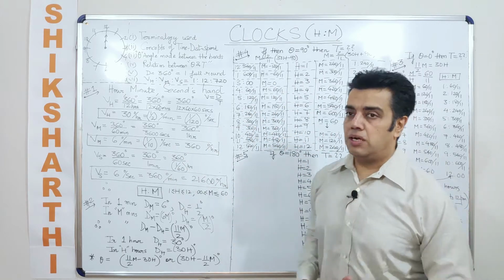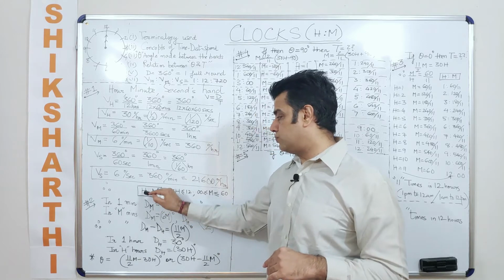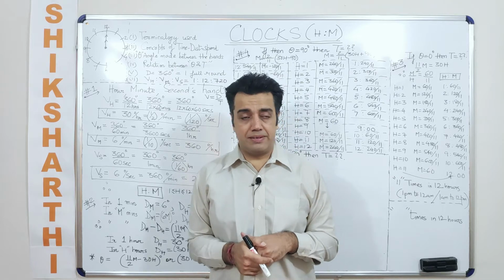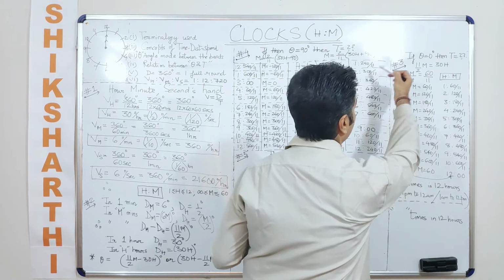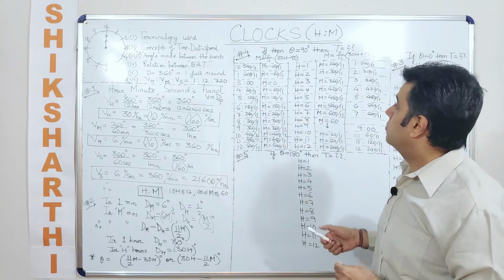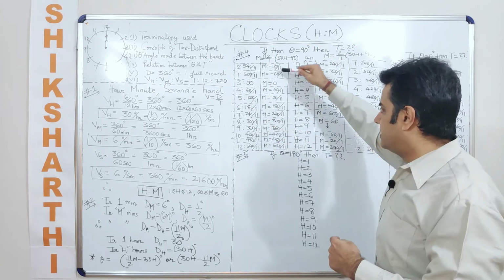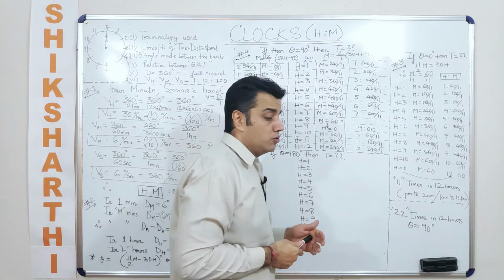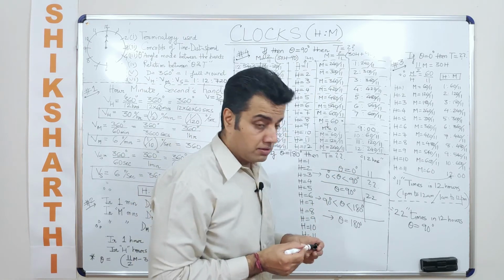Clocks (Part-2) || Minute and hour hand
1) Velocity of all the three hands of a clock in different units of measurements.
2) The concept of find the acute and the obtuse angles made between the hour's and the minute's hand at a particular time.